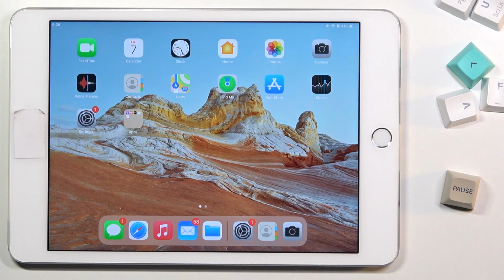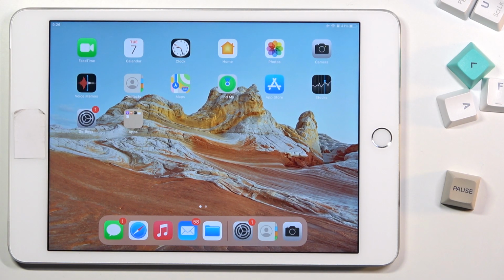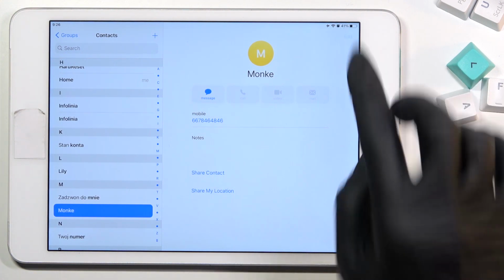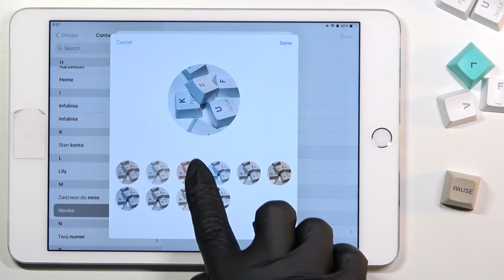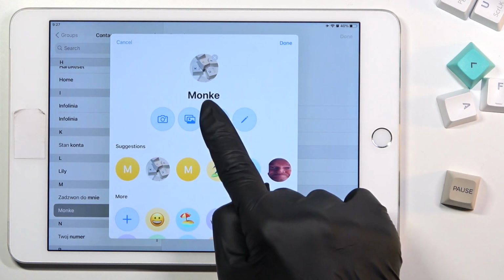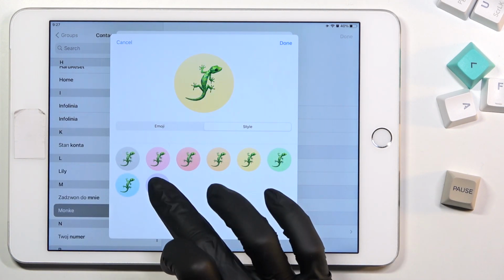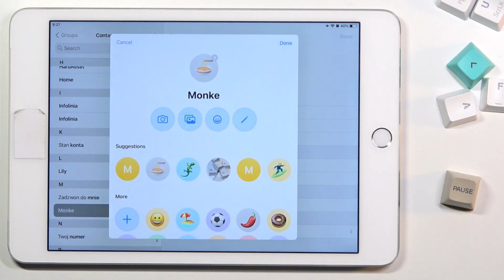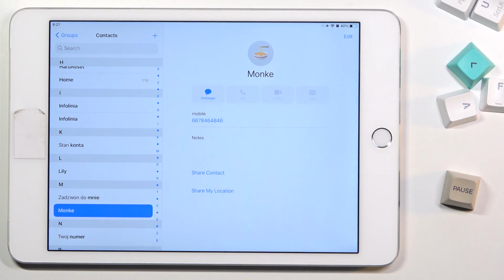How to Add Photo to Contact in iPad Mini 4 – Customize Contact List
Would you like to customize the contact list in your iPad Mini 4? In this tutorial we would love to share with you the easiest way to find options which will allow you to add the photo to contact. Thanks to this you’ll be able to recognize the caller even without reading the name! So let’s follow all shown steps and successfully add photo to contact.

How to Add Profile Picture in iPad Mini 4? How to Add Picture to Contact in iPad Mini 4? How to Add Contact Picture in iPad Mini 4? How to Personalize Contacts in iPad Mini 4?